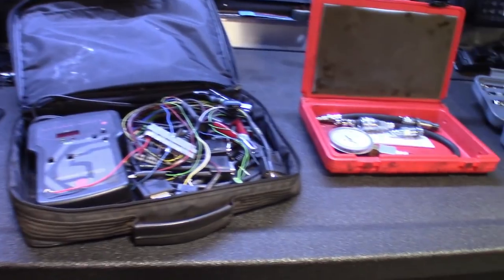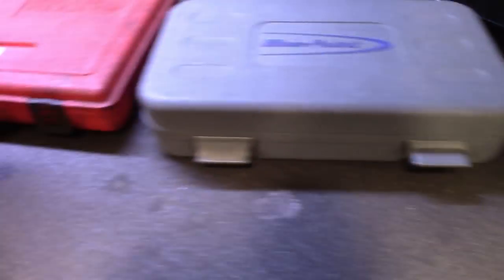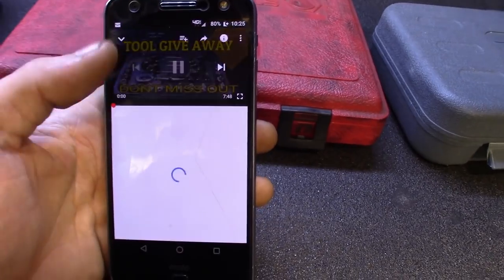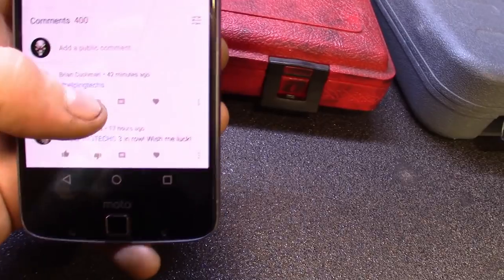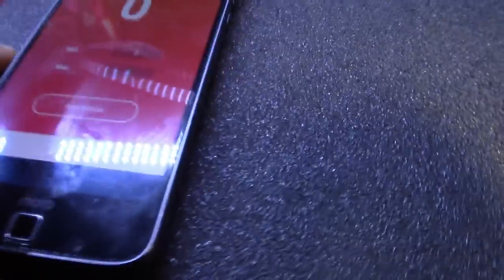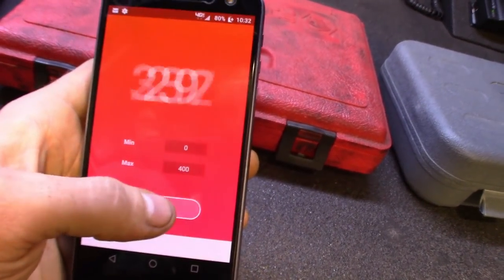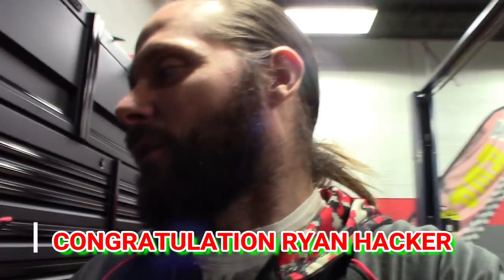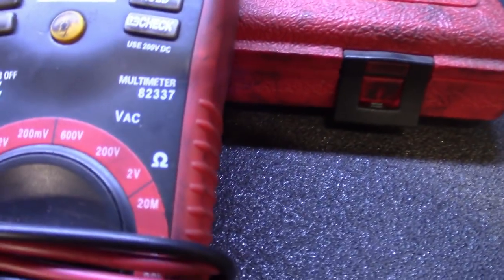NOVEMBERS WINNER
ANOTHER TOOL GIVE AWAY IN THE BOOKS,

EVERYONE TELL THE WINNER CONGRATULATIOS IN THE COMMENT SECTION.